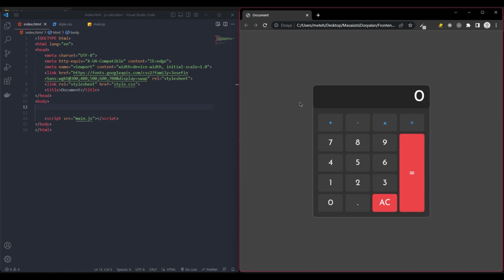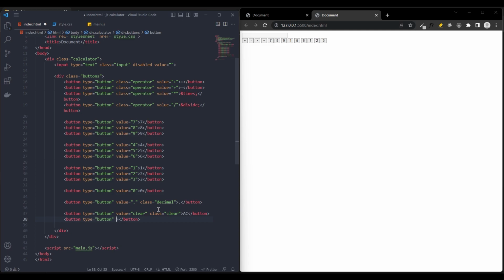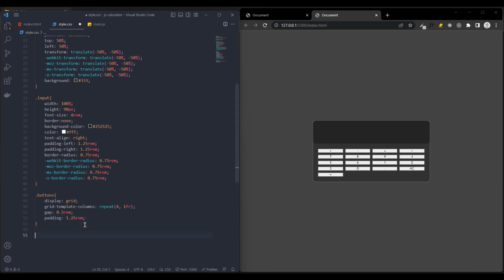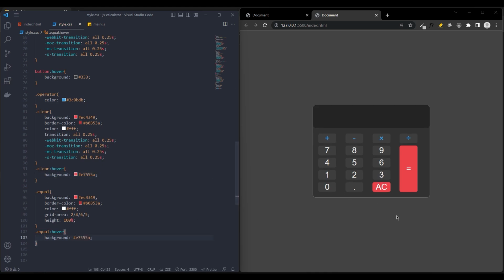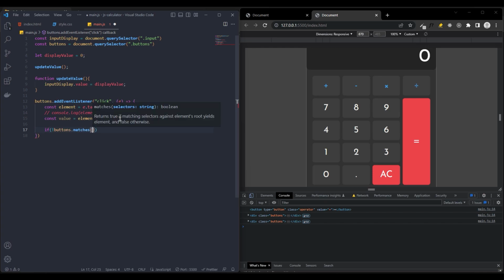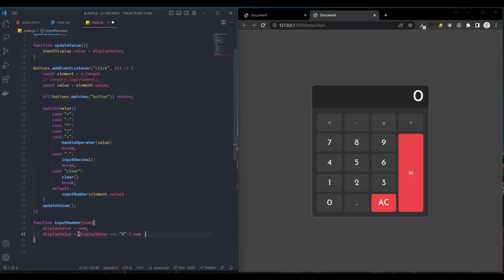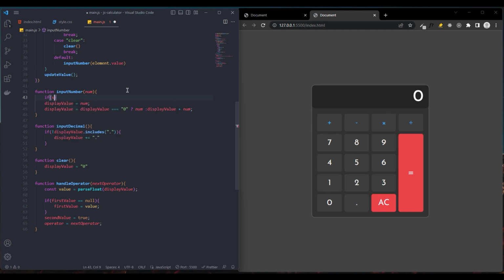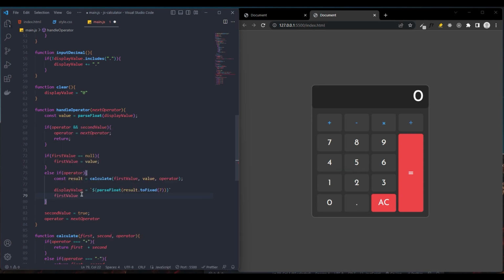Build A Calculator With Javascript